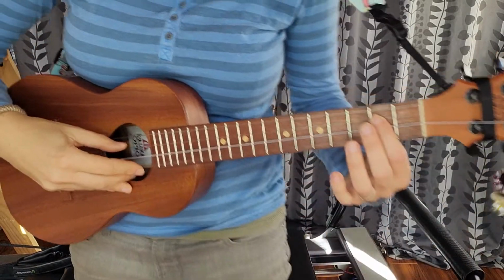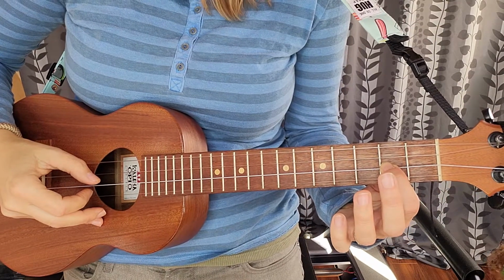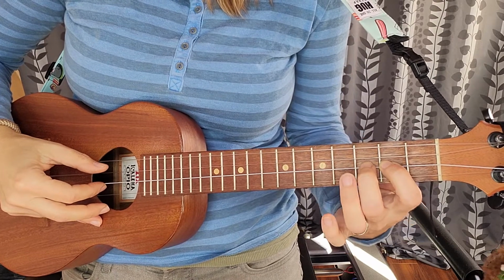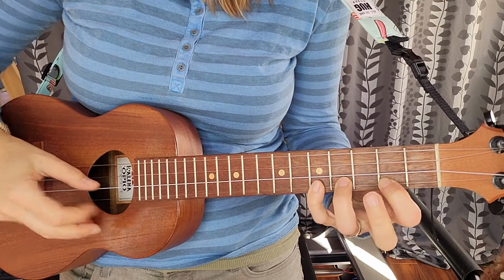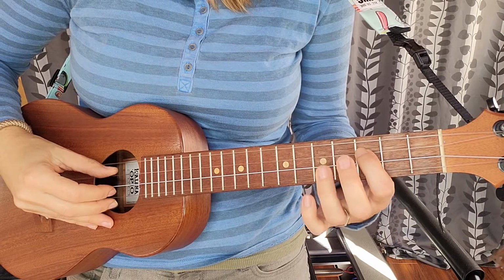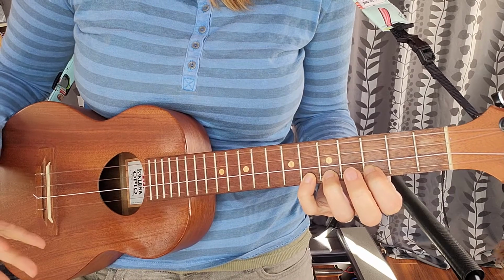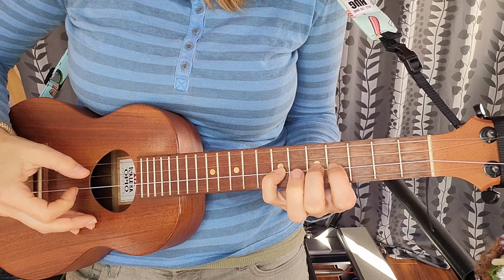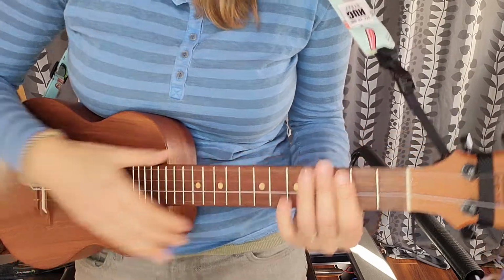Major Moveable Scales- Learn One Pattern and Know Many Major Scales on your Ukulele!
Learn one major scale pattern and you actually know many!  By memorizing one scale pattern and using the chromatic scale, you can learn many scales at once on your ukulele.

Want a Hug Strap like Melissa's?  She invented it and sews them herself.